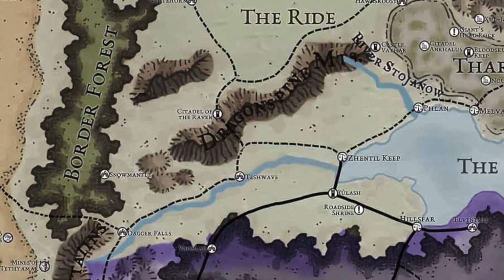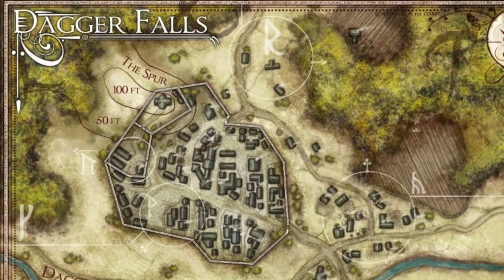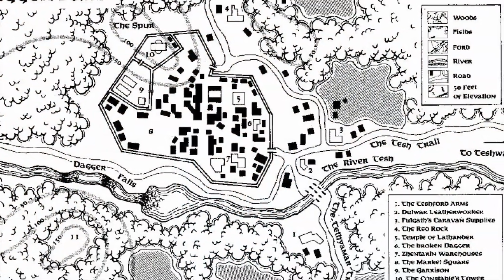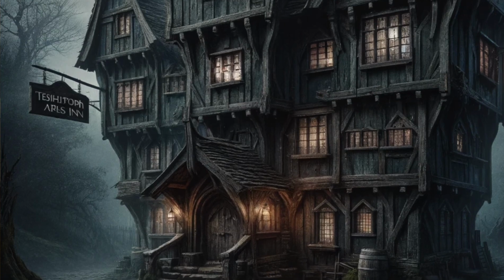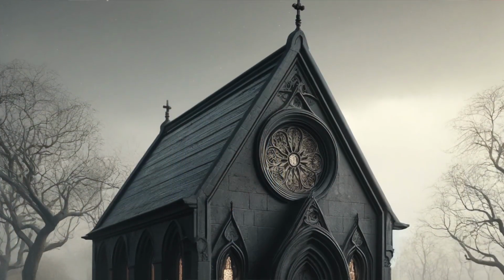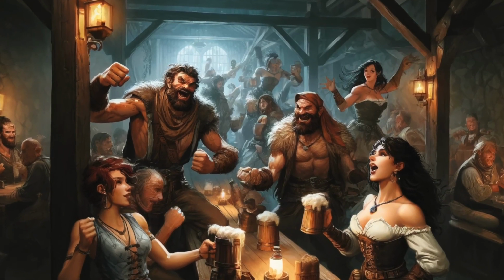Shadows Over Dagger Falls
Unveiling the Mysteries of a Village Caught Between Power and Peril

This video was largely based on the Dagger Falls entry in the Forgotten Realms Wiki